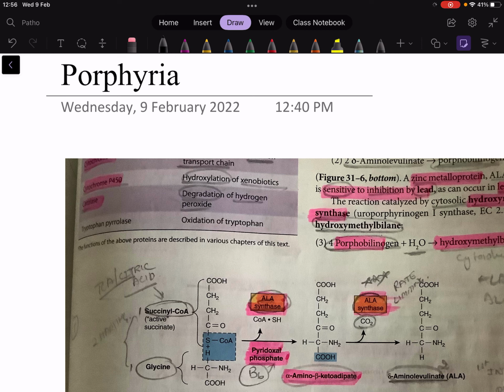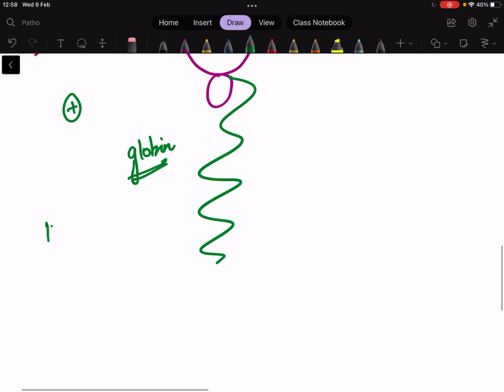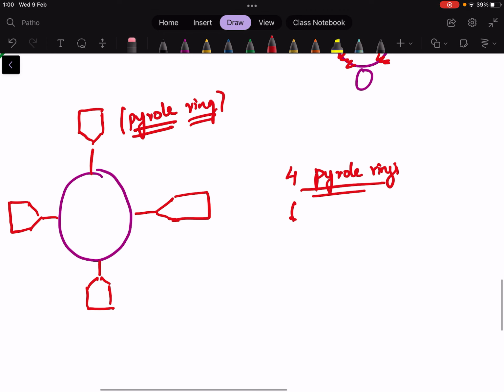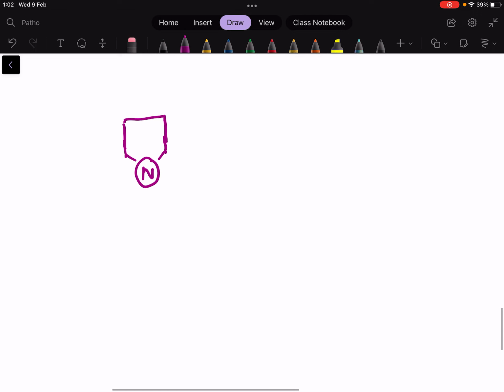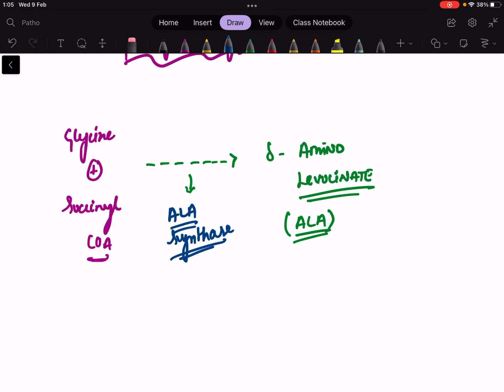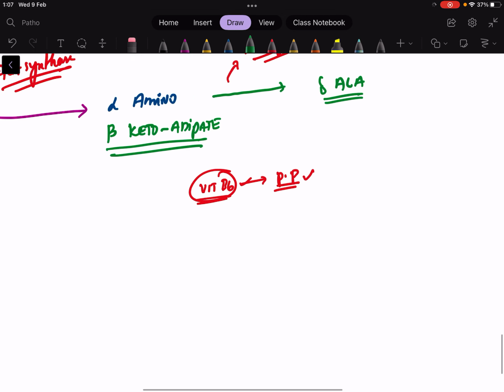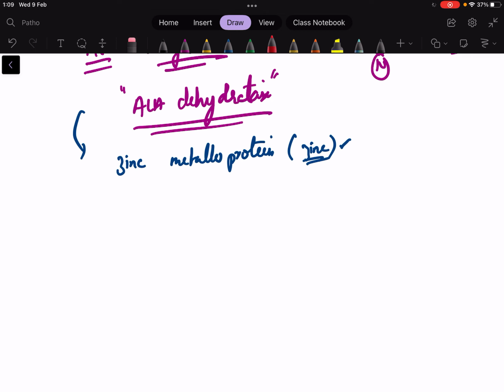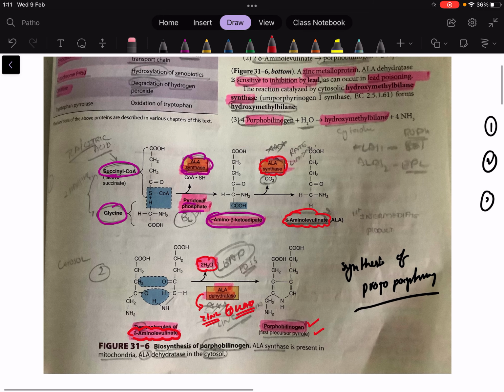Porphyria | Part 1| Chapter 31 | Harper’s Biochemistry